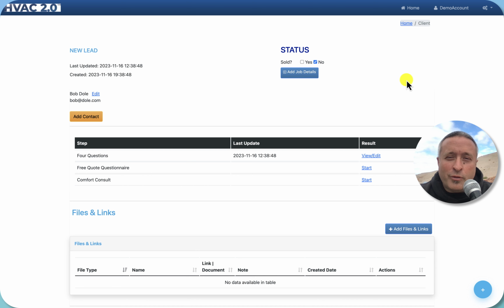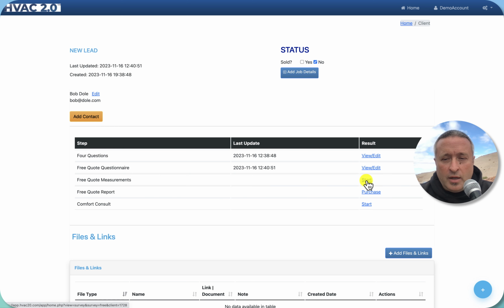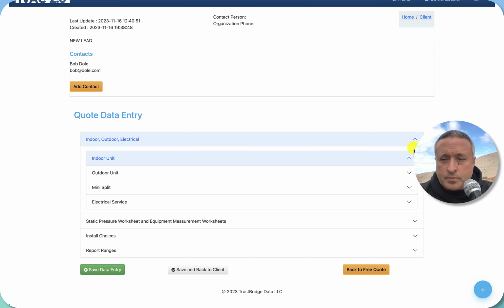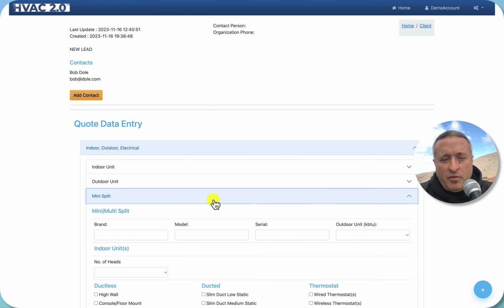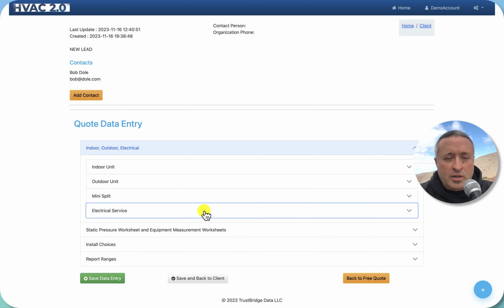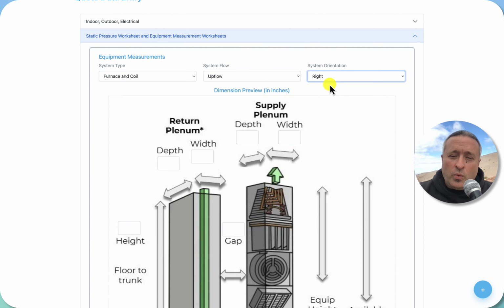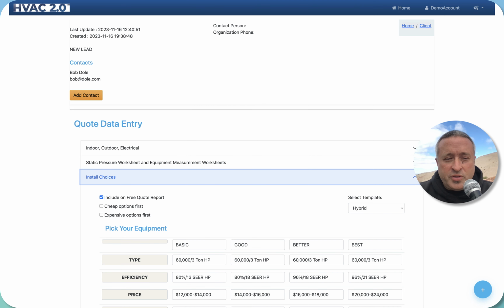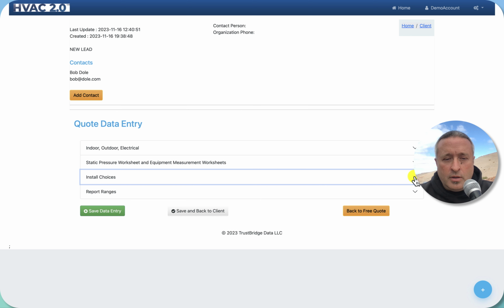HVAC20 Free Quote Client Screen and Static Pressure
Free quote client screen, entering static pressure, looking through unit measurement inputs